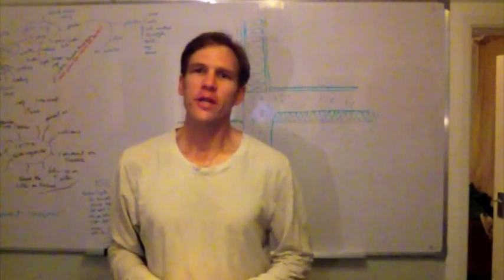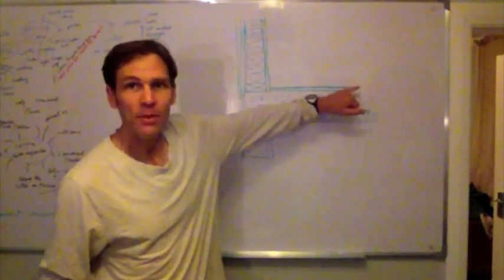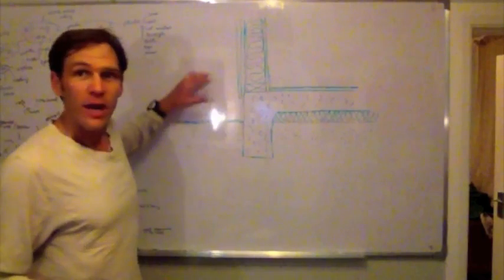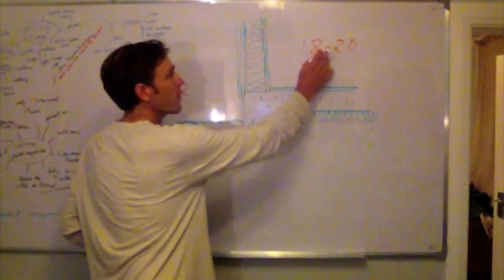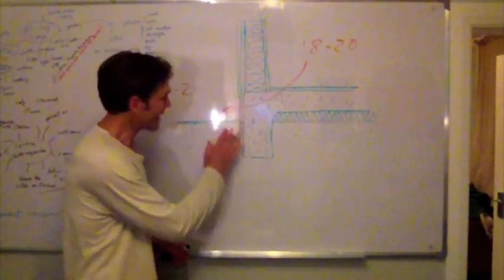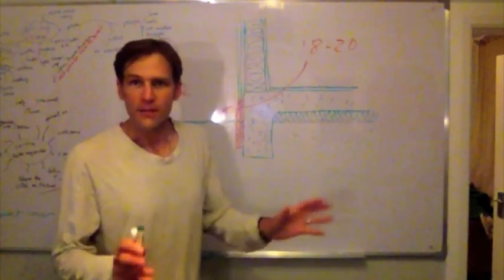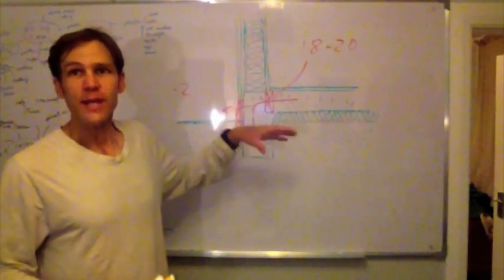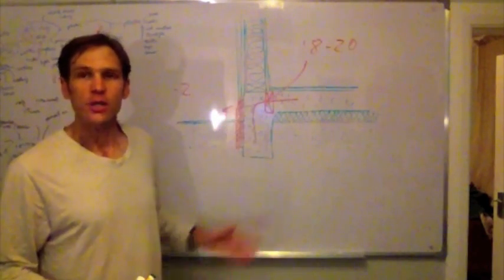How and Why to Insulate the Edge of a Concrete Floor Slab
Why is it so important to insulate the edge of a concrete floor slab, and how do you do it?

In this video I explain why so much heat can be lost through the sides of a concrete floor and I introduce a podcast interview I did recently with Craig Lonsdale from Maxraft who have a great solution for forming and insulting concrete floors.